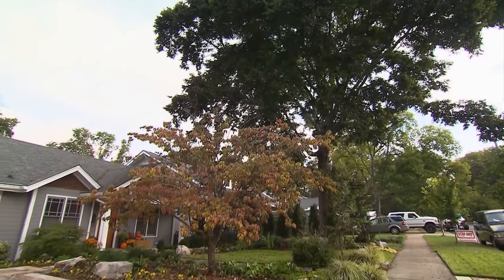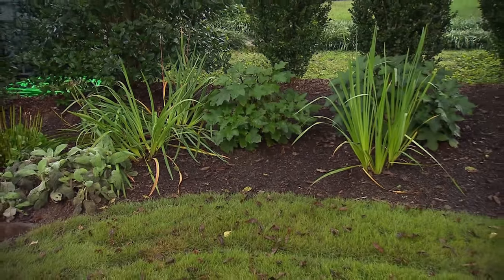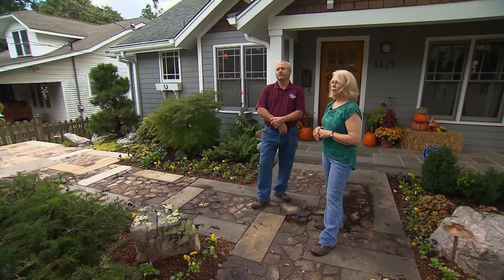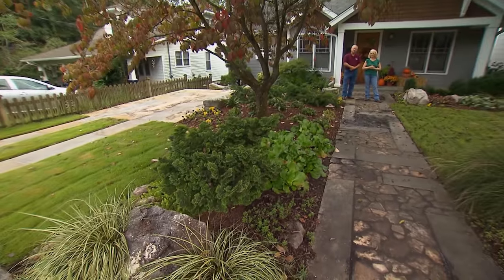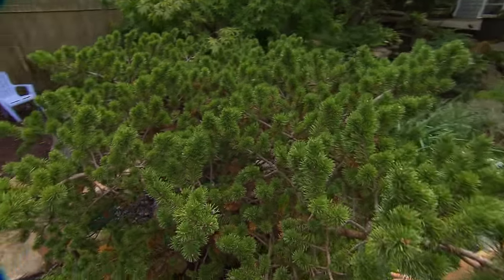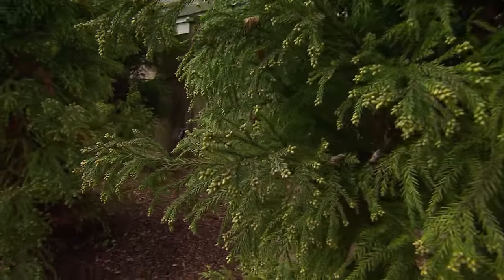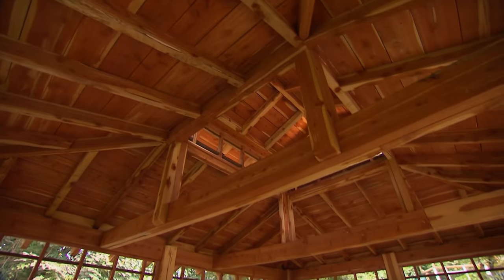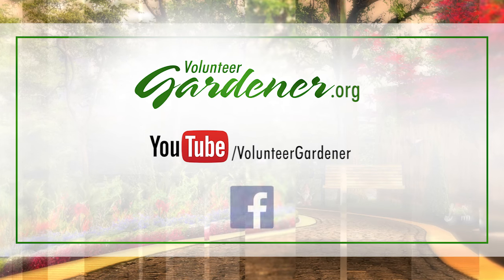Urban Design | Volunteer Gardener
The new generation of dwarf varieties of plants opens up a whole new world of possibilities for gardeners with small, urban lots. This is an example of a garden that is maximizing its potential.To WATCH full episodes,